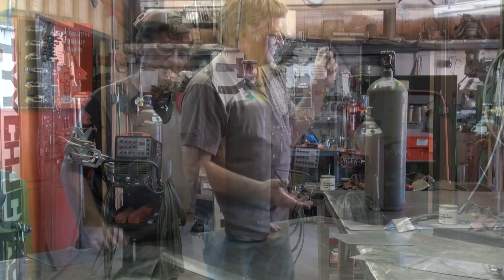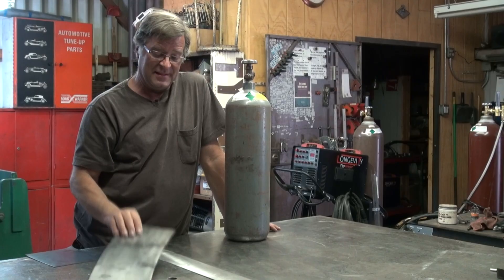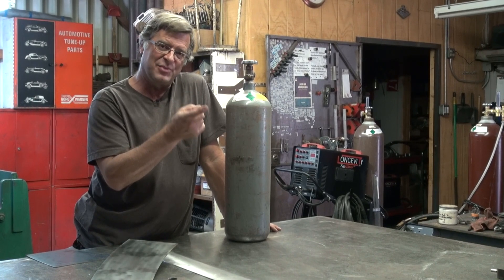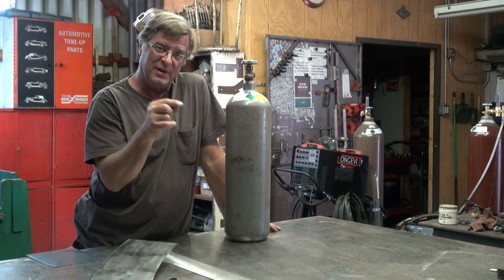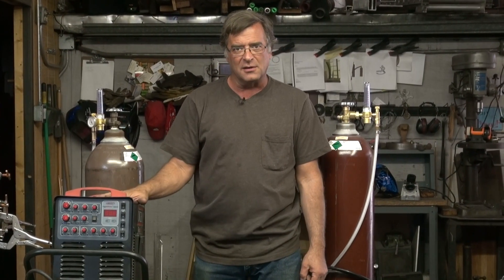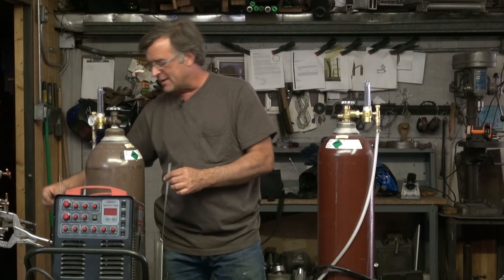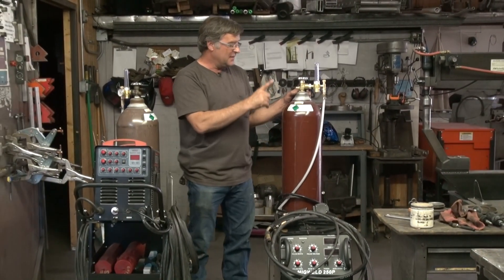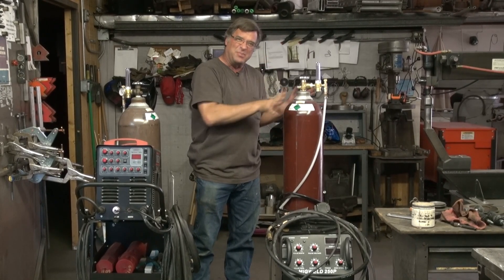How to Choose the Right Welding Gas - Kevin Caron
- Artist Kevin Caron answers viewers' questions about how to select the right type of welding gas for their MIG or TIG and for the specific type of metal they are welding, whether it's steel, stainless steel or aluminum, thin or thick metal. He shows two varieties of gas for MIG welding and one for TIG and then explains how to find more information easily.